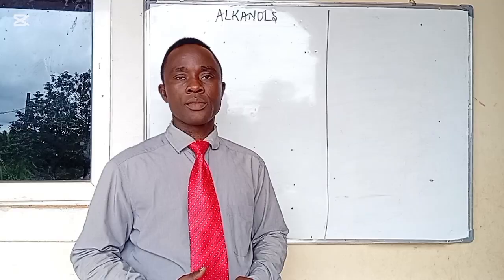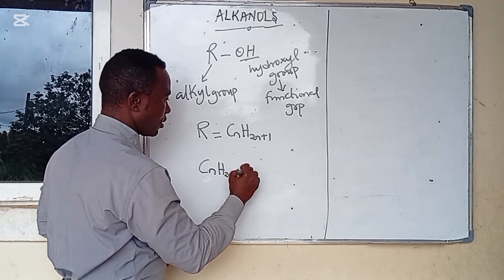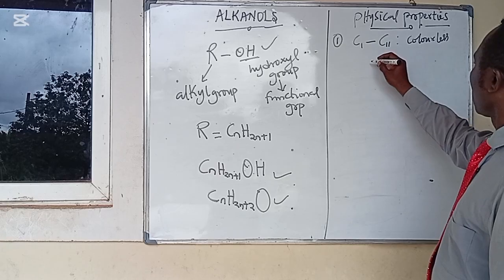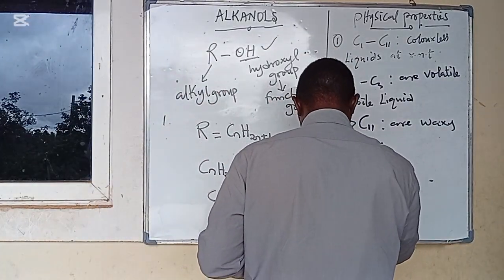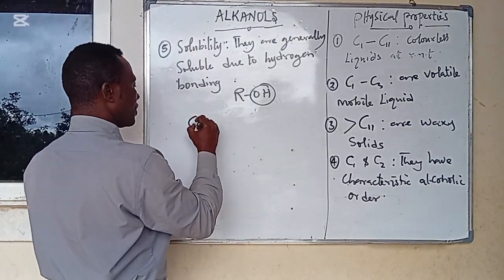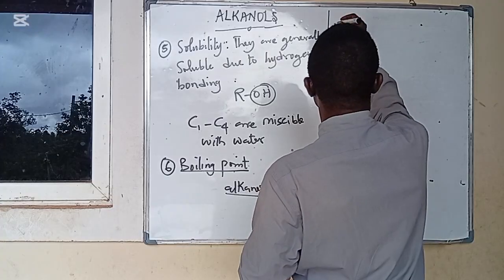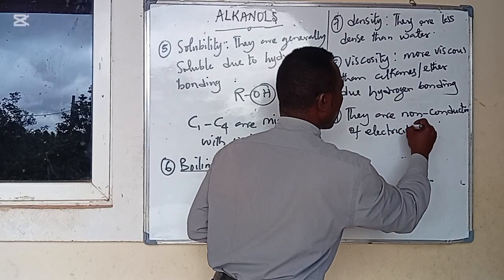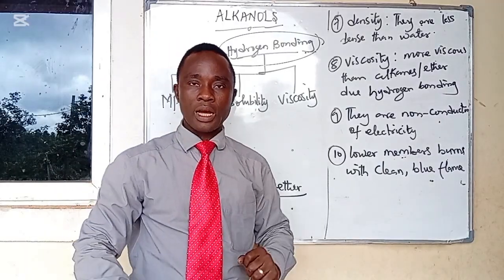ALKANOLS:Physical Properties of Alkanols Explained | Organic Chemistry Made Easy”✅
Unlock the fascinating world of alkanols (alcohols) in this video as we break down their physical properties in a simple and clear way. From boiling and melting points to solubility in water and the effect of hydrogen bonding, you’ll see why alkanols behave the way they do.
Whether you’re a chemistry student, teacher, or science enthusiast, this video will help you understand the key trends and characteristics of alkanols, making organic chemistry easier to grasp.
📌 Topics Covered:
Structure of alkanols
Hydrogen bonding and its influence
Boiling & melting point trends
Solubility in water and organic solvents
Comparison with alkanes
Perfect for exam prep, tutorials, and quick revision!